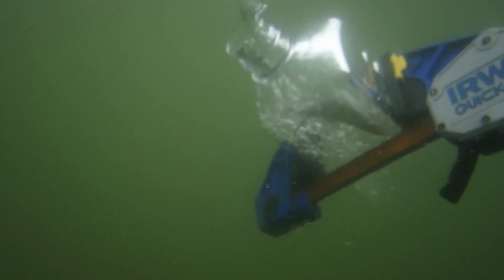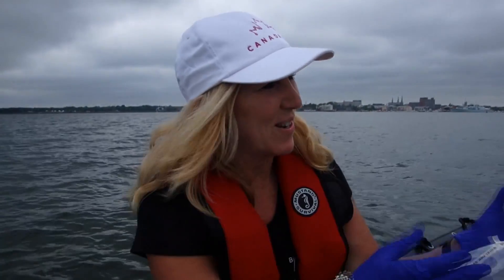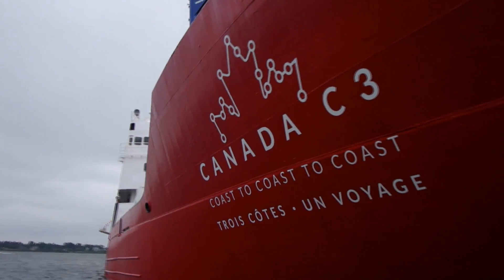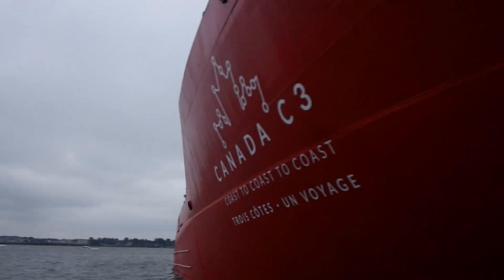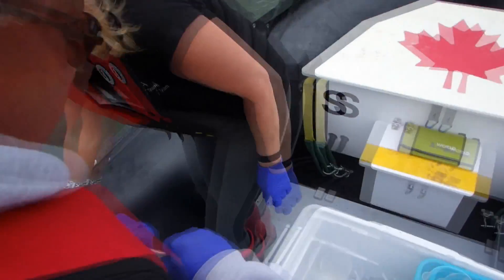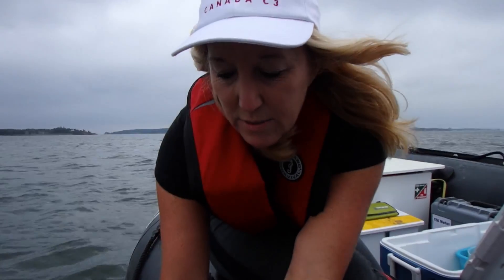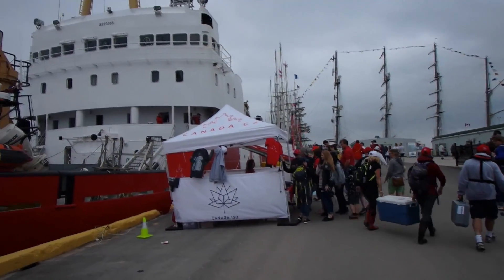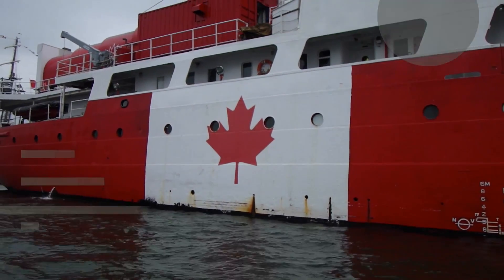Canada C3's epic science expedition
A retired icebreaker is making its way around the country to study Canada's coasts. CBC's Brett Ruskin takes us on board the ship.